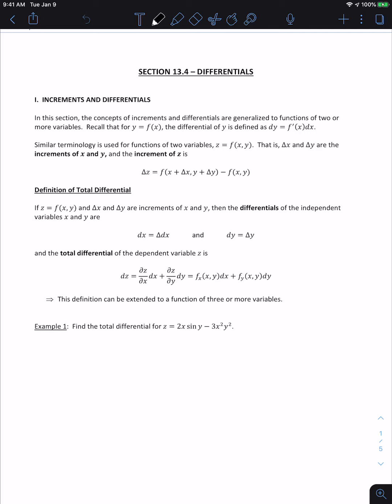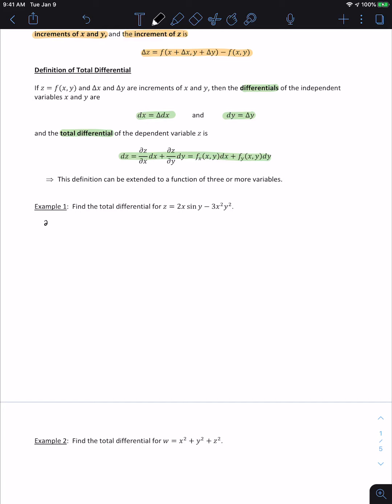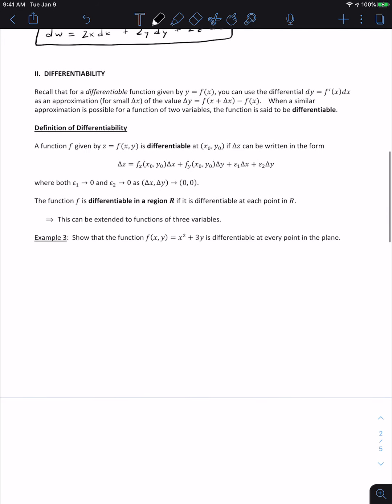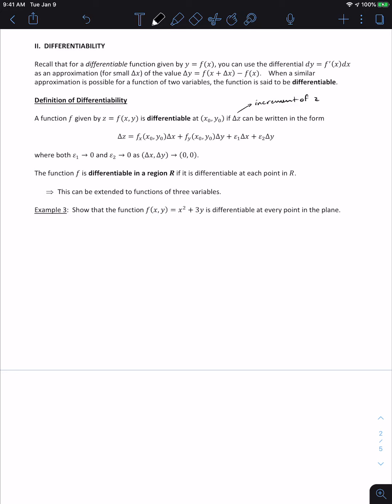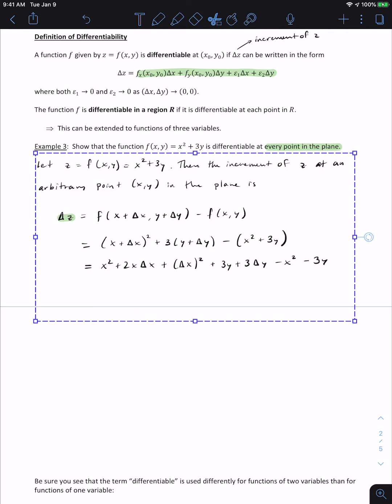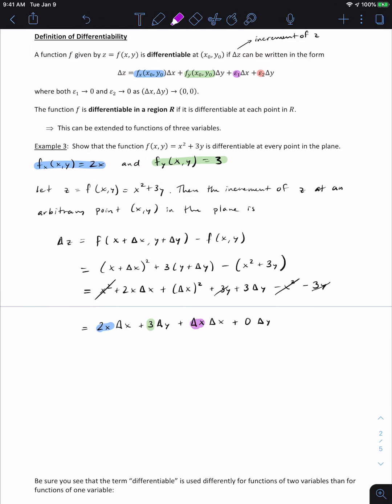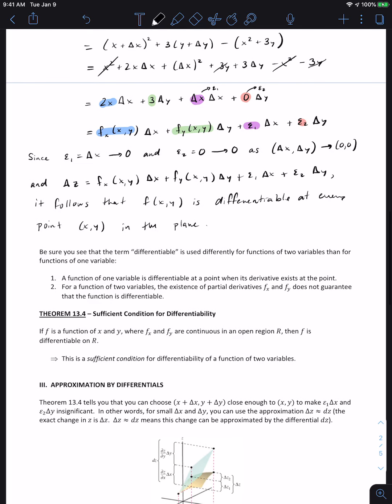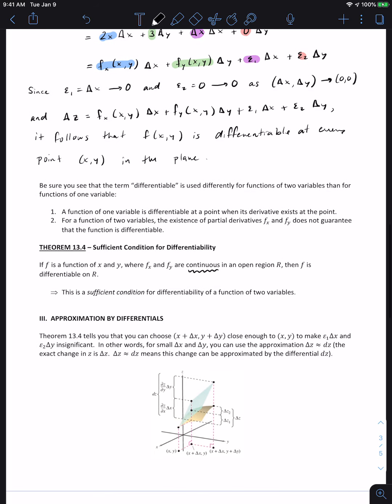Section 13.4 Part 1